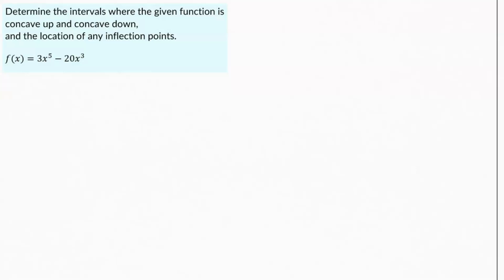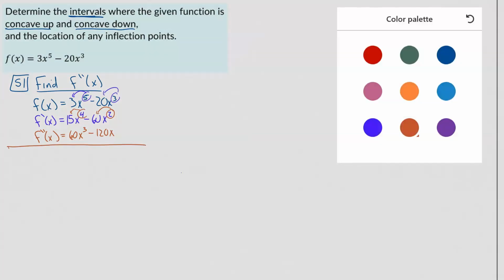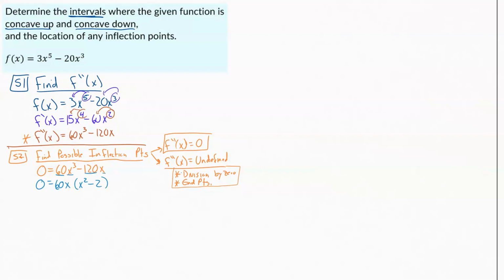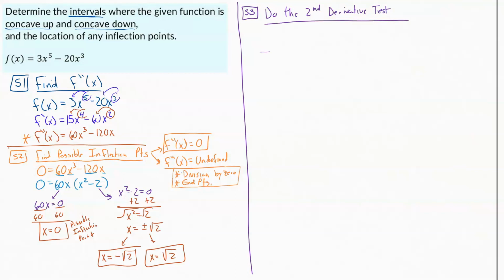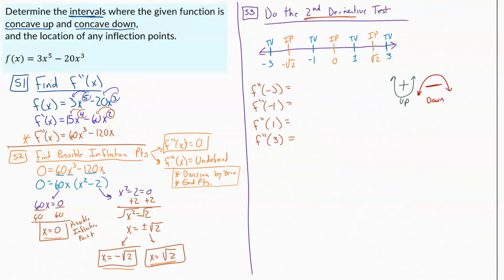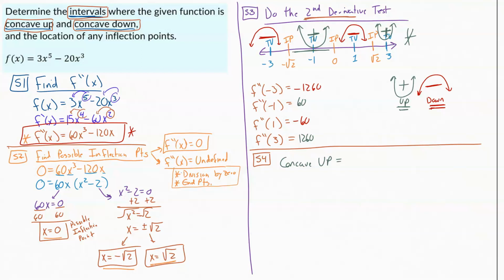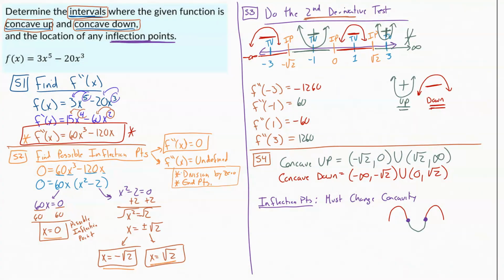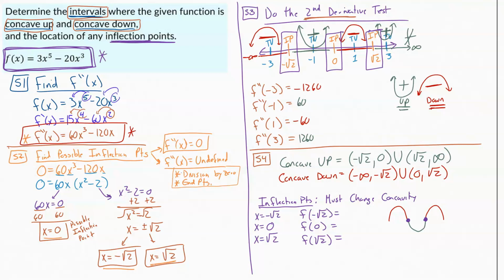AP Calculus AB: 2nd Derivative Test for Concavity and Inflection Points Example 1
An easy to understand breakdown of how to apply the 2nd Derivative Test to determine Intervals of Concave Up and Concave Down, and Points of Inflection.